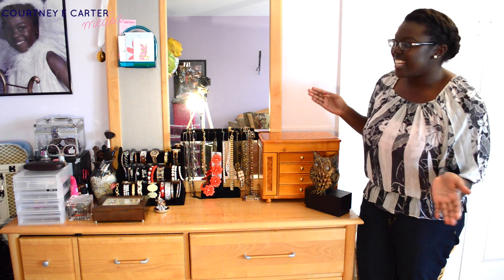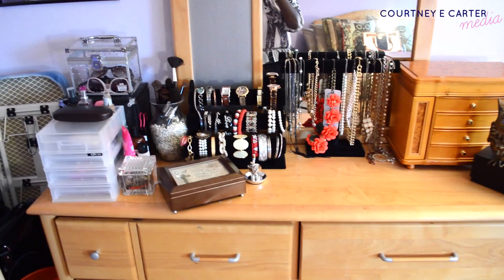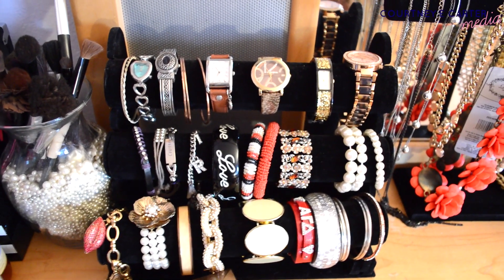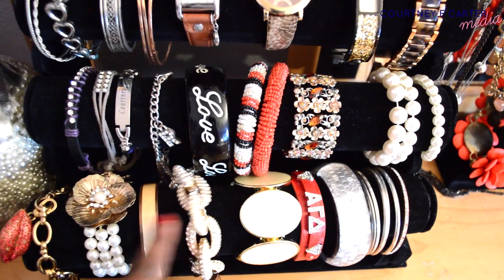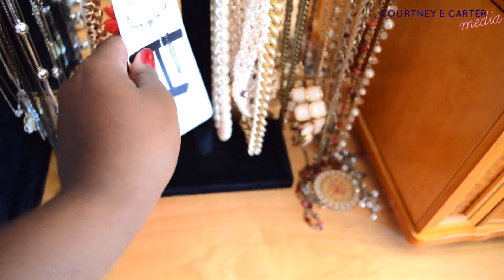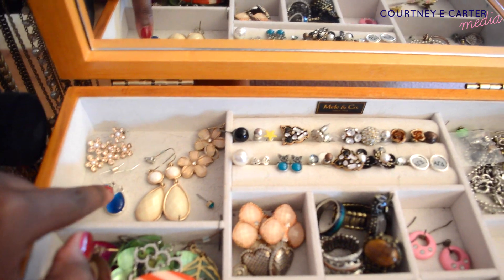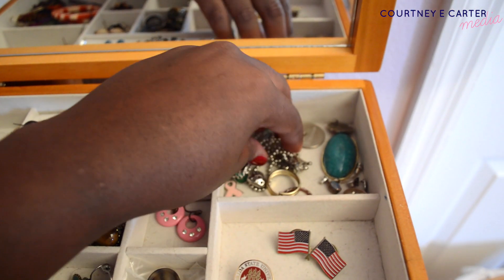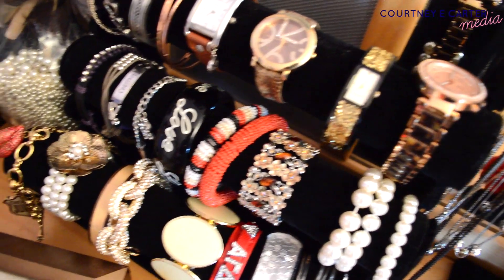Jewelry Collection & Storage | 2014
LET’S BE FRIENDS! s a y   h e l l o : ) all info below
Summer 2014 Video Schedule: Tuesdays, Thursdays, & Sundays

Call me, t w e e t me, if you wanna reach me!

Uploaded: August 7, 2014 | Scheduled: August 21, 2014, 11AM EST